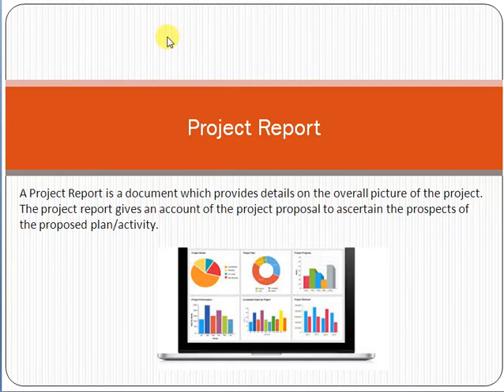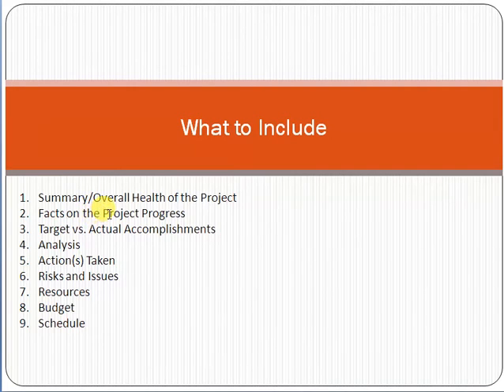Project Report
A Project Report is a document which provides details on the overall picture of the project. The project report gives an account of the project proposal to ascertain the prospects of the proposed plan/activity.